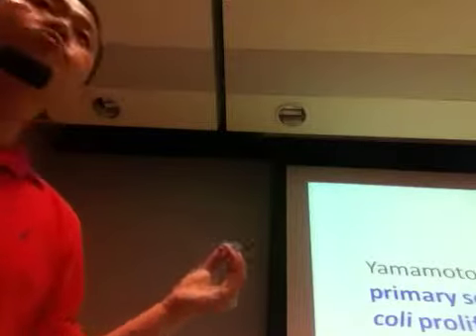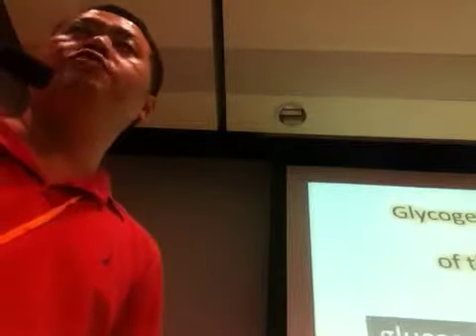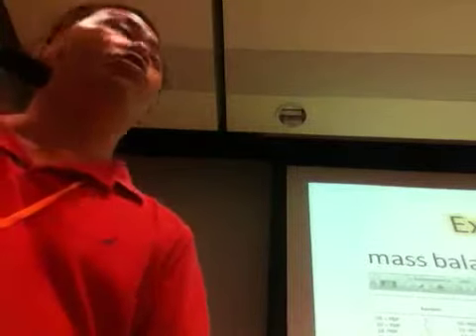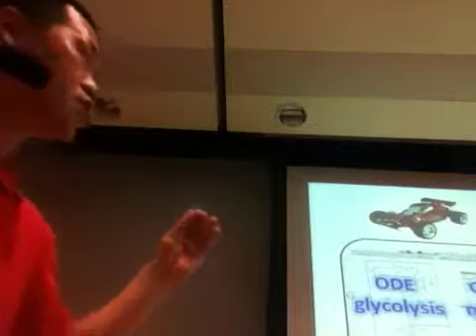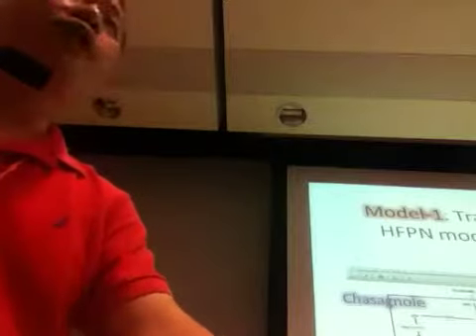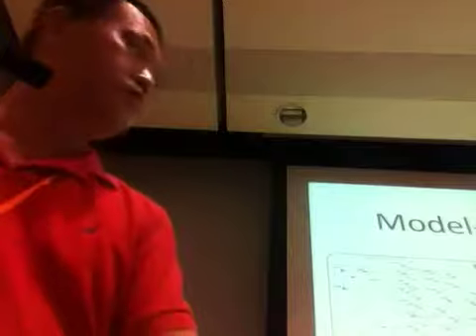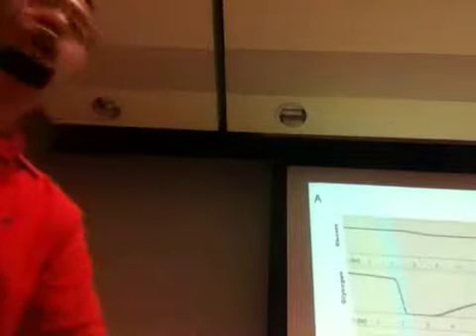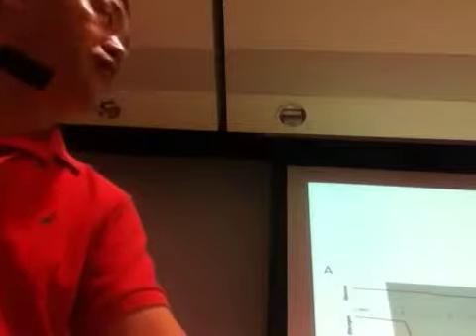Tian Zhongyuan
In GIW2013 Singapore